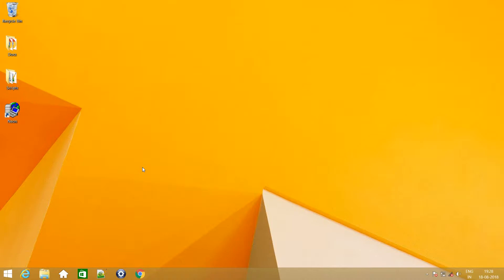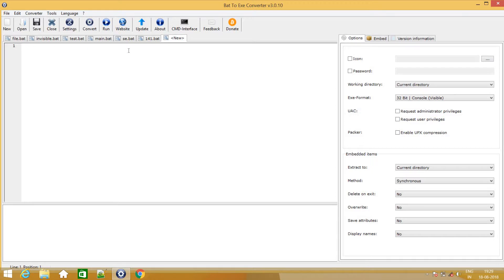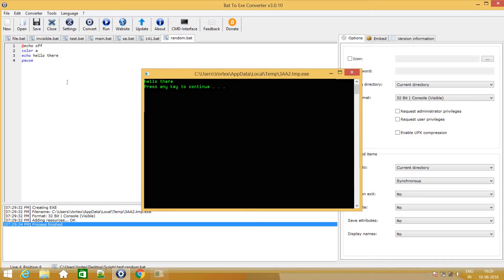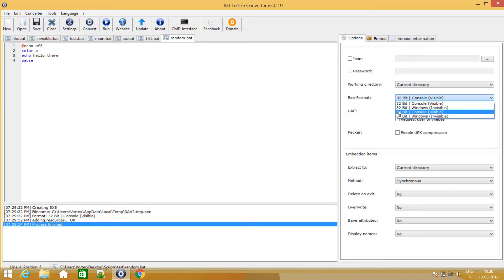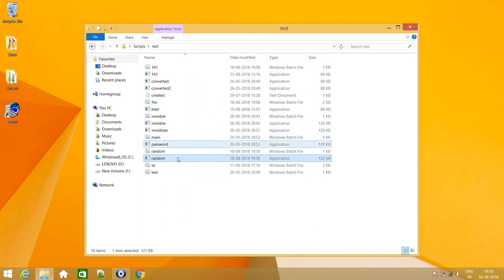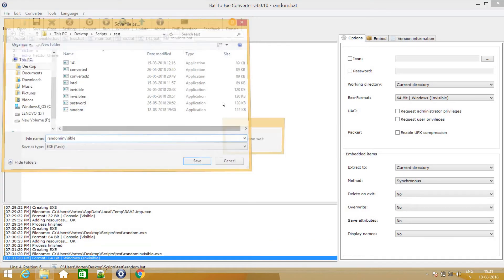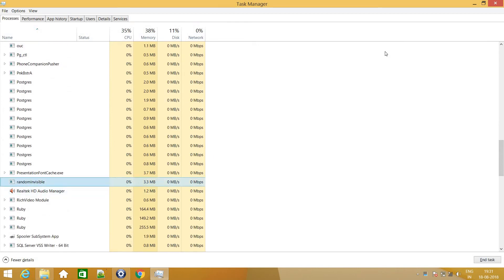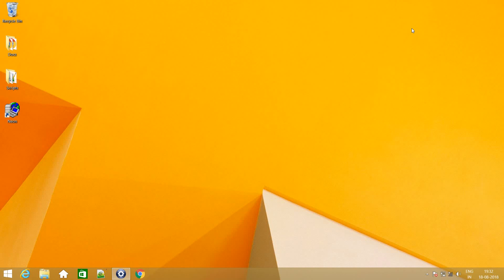How To Create An Invisible Batch File | Vortex Programming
This is how to create an exe file from batch file

And make that exe file invisible